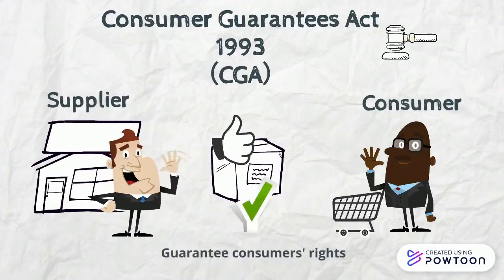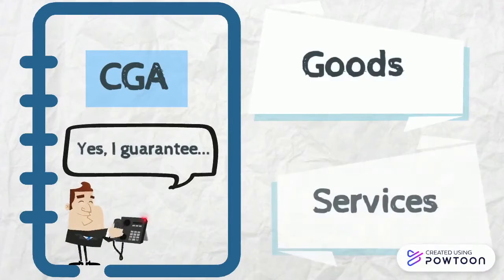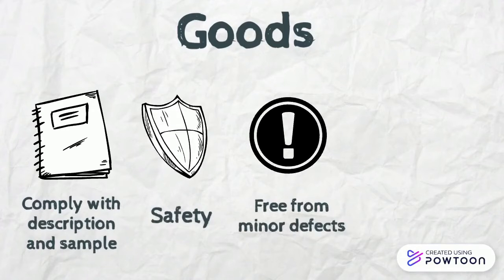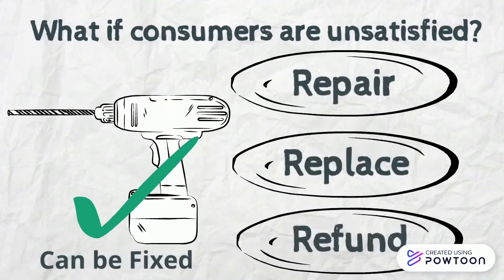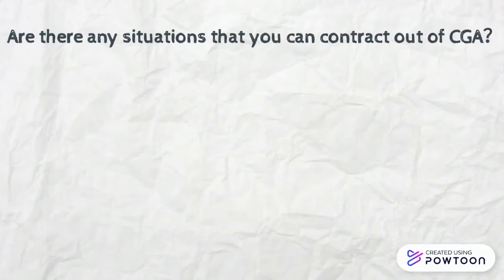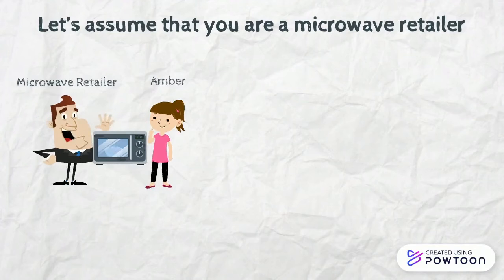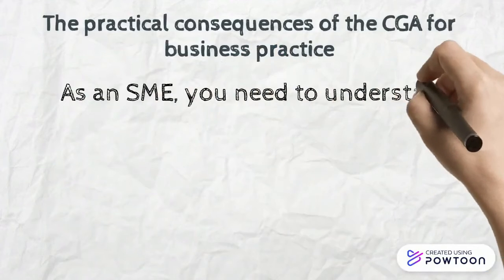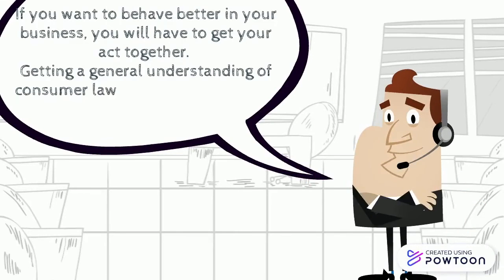Comlaw101 Offshore group4